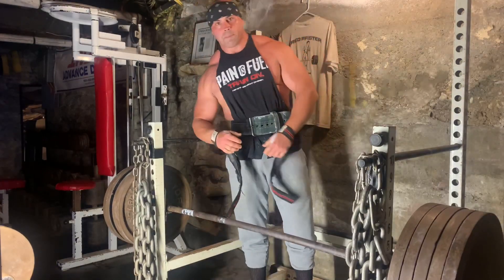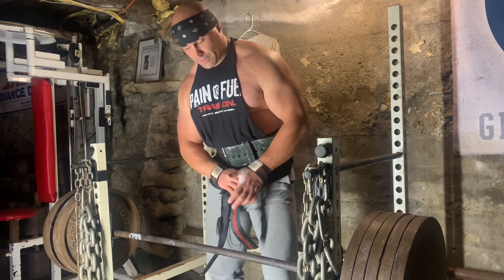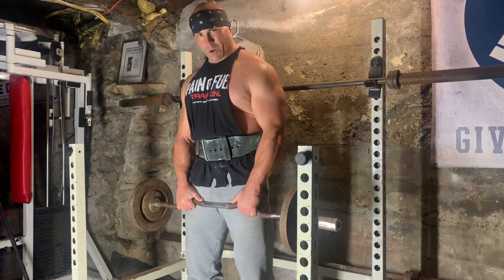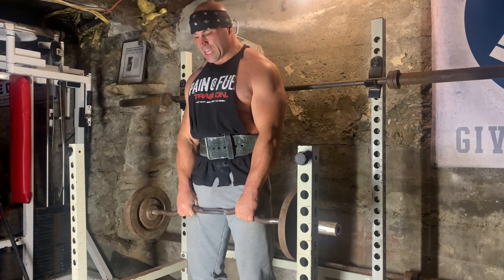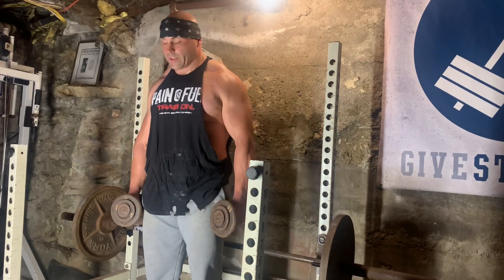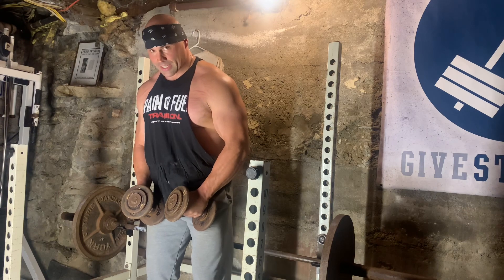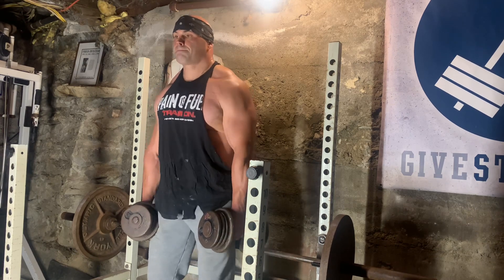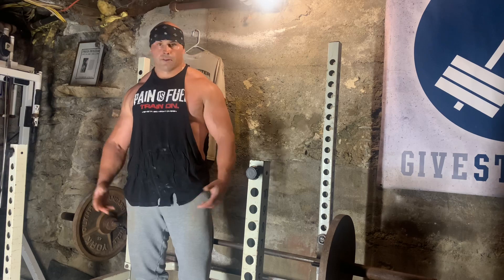FULL TRAP WORKOUT FOR SIZE🔥trap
Full workout for massive traps! A complete walkthrough the entire workout! Must try!